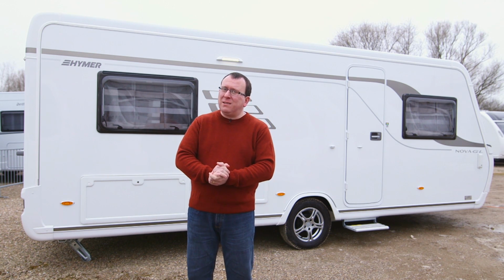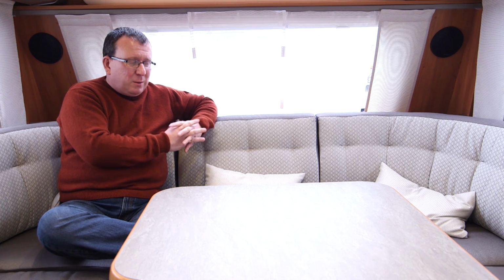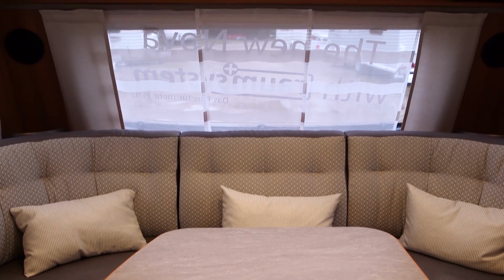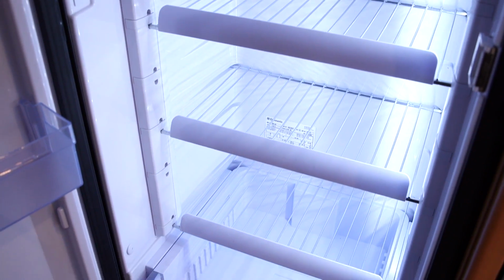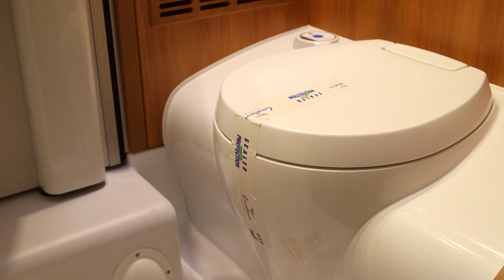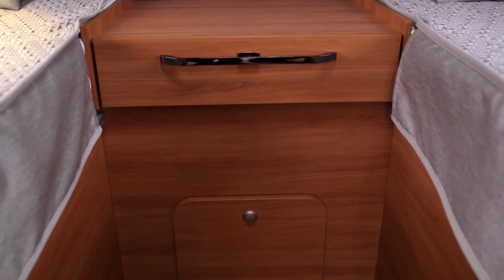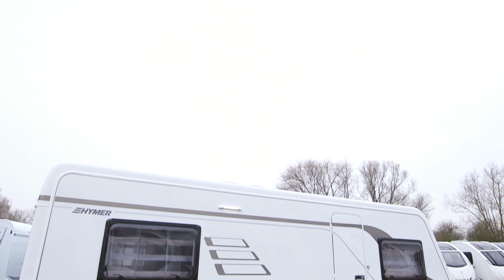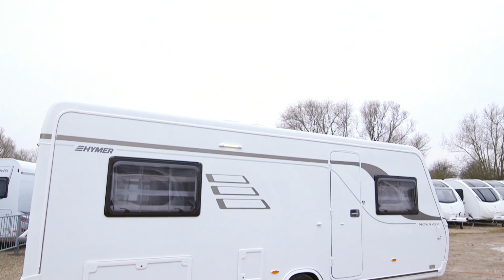The Practical Caravan Hymer Nova GL 541 review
Watch Practical Caravan's review of the Hymer Nova GL 541 with our Test Editor Mike Le Caplain.